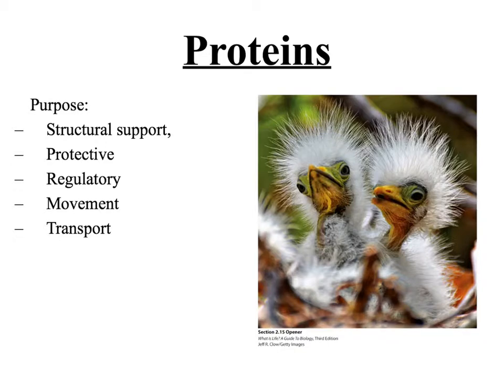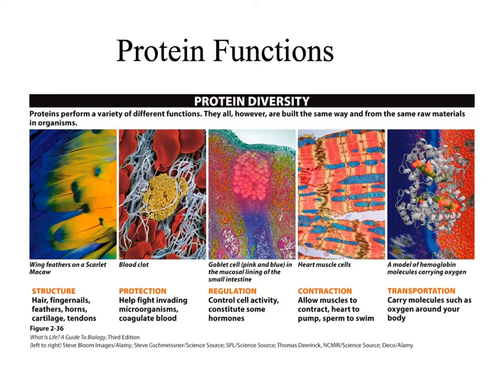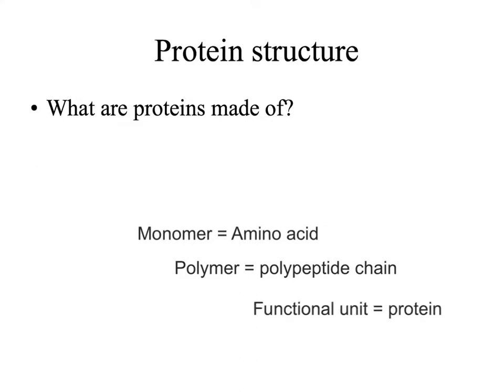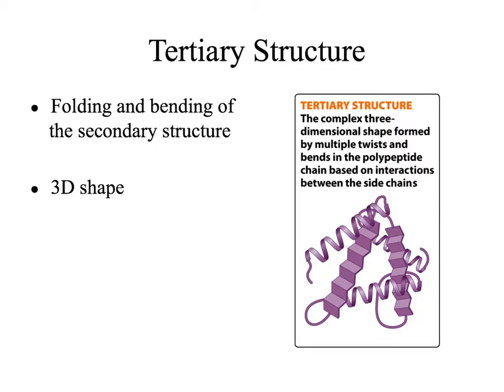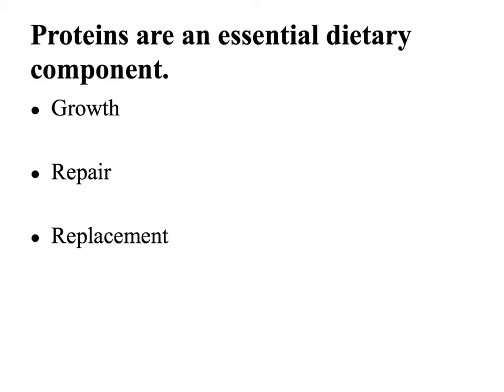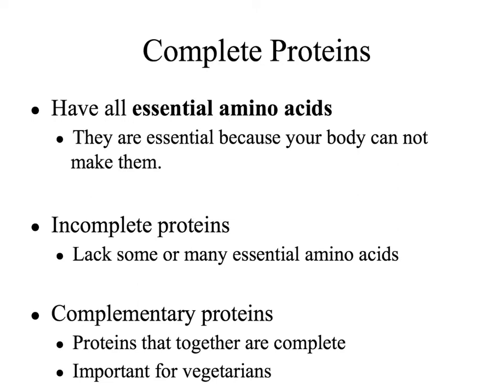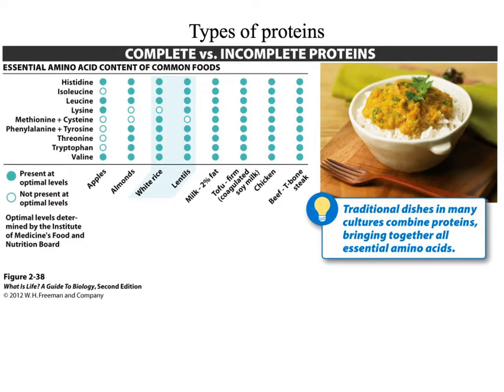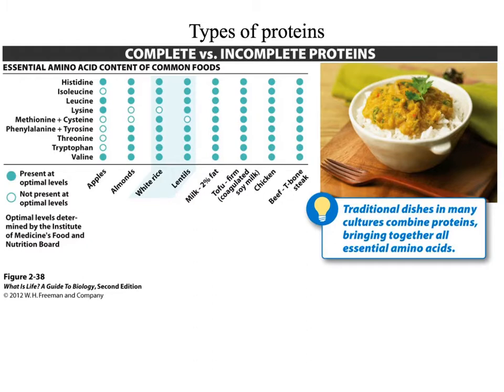Proteins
Your instructor discusses the structure and function of proteins.